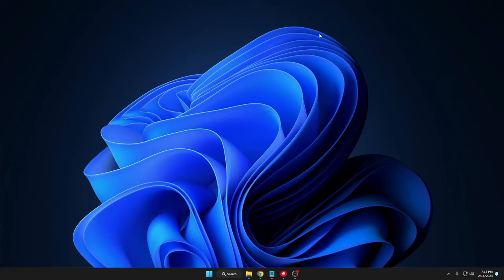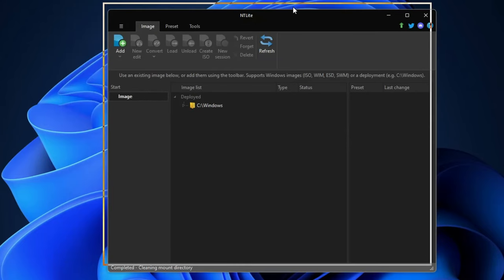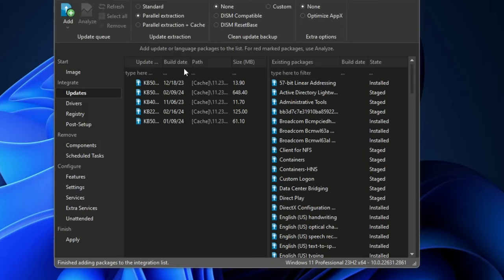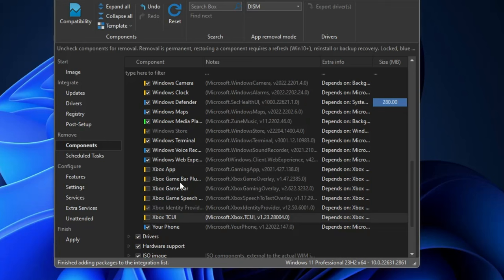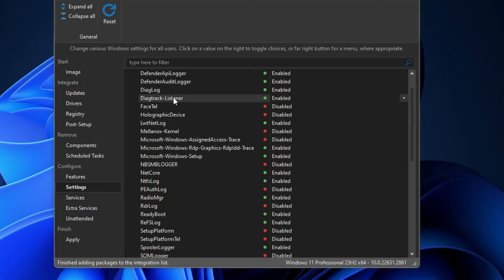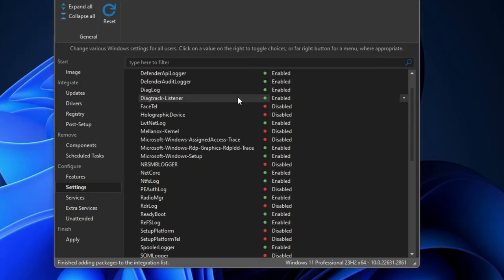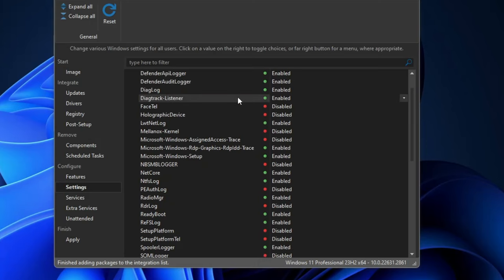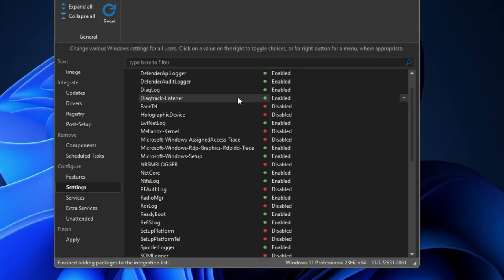Create Your Own CUSTOM Windows 10/11 ISO (SAFE & Lightweight) 2024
Now before installing Windows 11 instead of using a Custom ISO like AtlasOS or Tiny 11 create your own Custom ISO that will be light and fully safe.

☑ Watched the video!
☐ Liked?